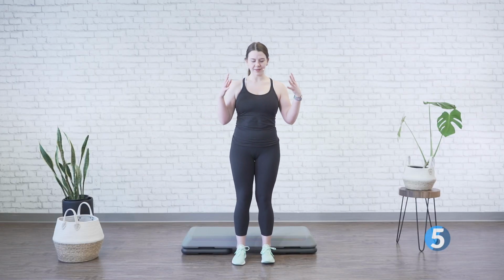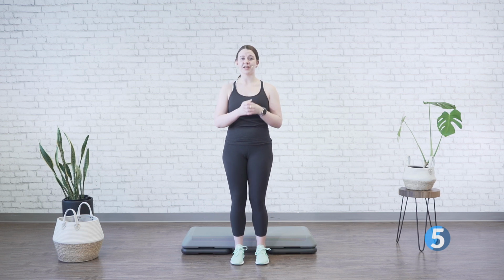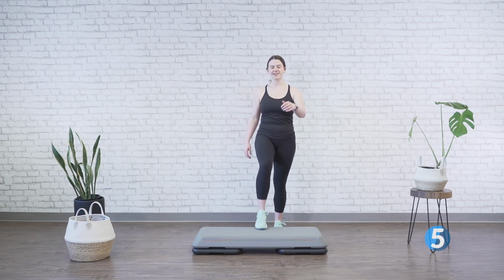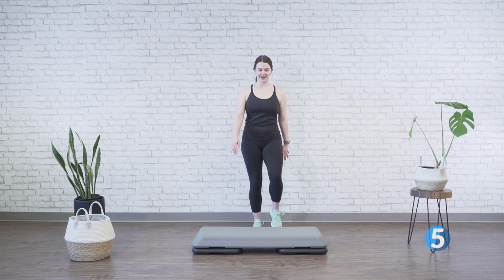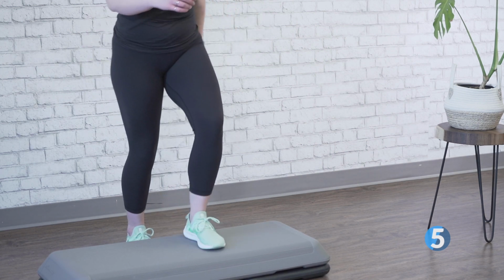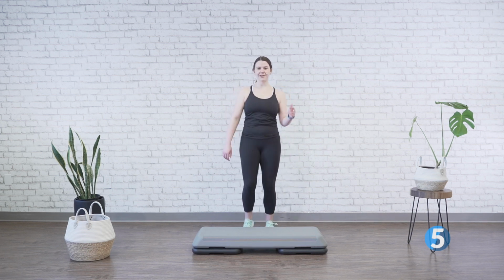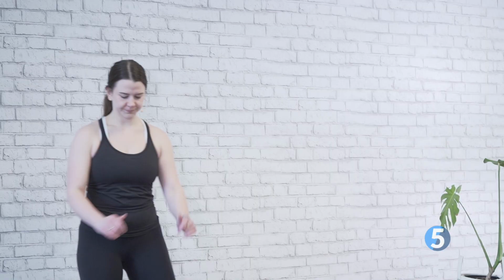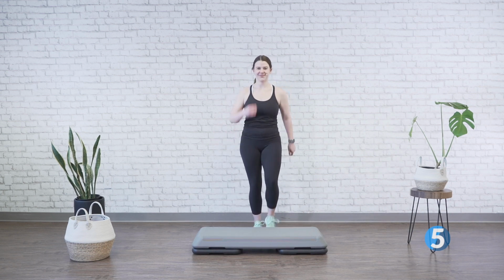Intermediate Cardio Interval Training - Volume 1 Day 1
Here's Day 1 of Intermediate Cardio Interval Training - Volume 1!